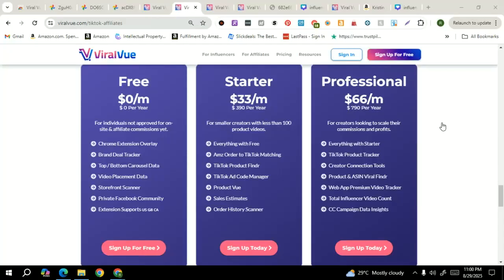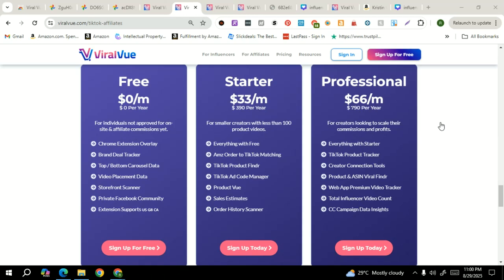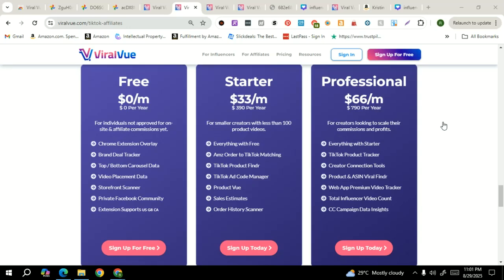How to Understand Viral Vue Pricing: Plans, Features & Pricing Breakdown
Want to know how to understand Viral Vue pricing? In this quick tutorial, I’ll walk you through the plans, features, and pricing breakdown so you can choose the right option for your Amazon Influencer journey.

In this video, we’ll go over how to understand Viral Vue pricing in detail. You’ll learn about the different subscription plans, what features each includes, and how the costs compare so you can pick the best fit. Viral Vue is a powerful tool for Amazon Influencers, but knowing the exact pricing structure helps you decide whether to go with a starter plan or upgrade for advanced features. This quick guide will save you time researching and make sure you’re getting the best value.

Here’s what you’ll learn:

Viral Vue plans explained clearly

Pricing breakdown for each tier

Key features that make Viral Vue worth it

Watch now and get clarity on Viral Vue pricing in under 3 minutes.